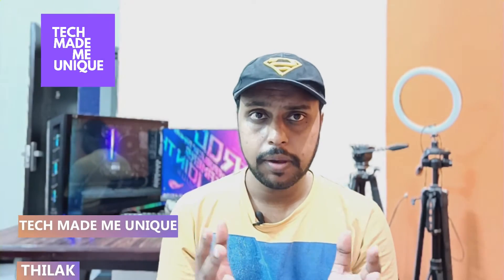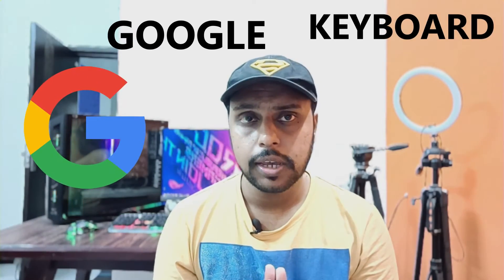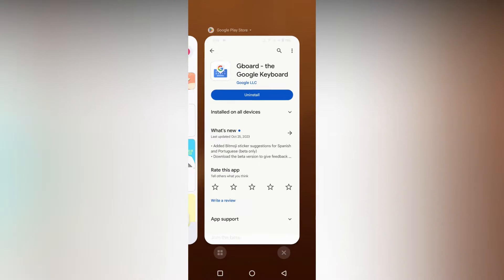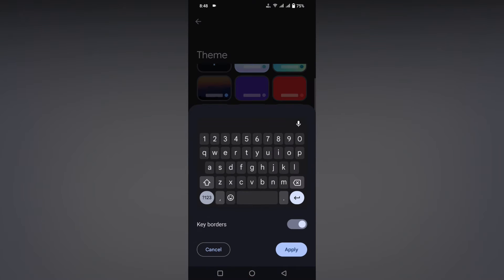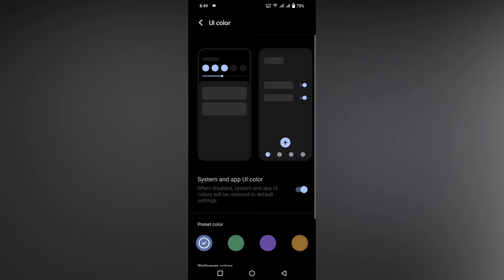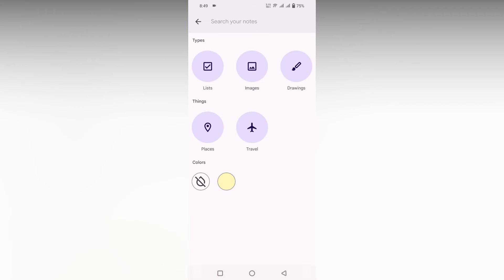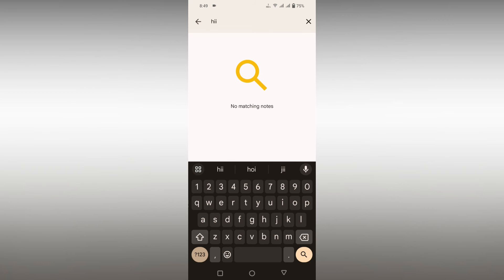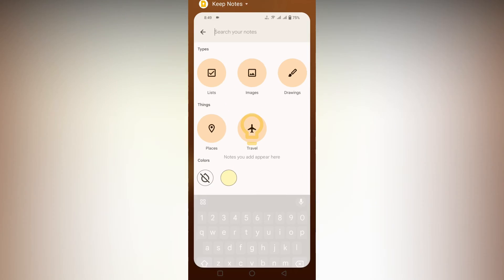Enable dynamic theme keyboard gradient theme gboard | how to change gboard dynamic theme